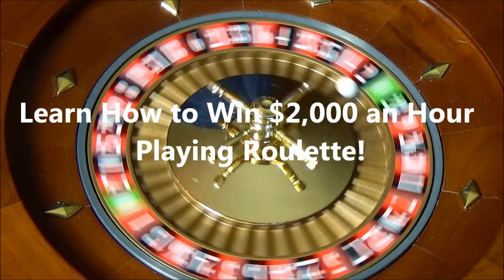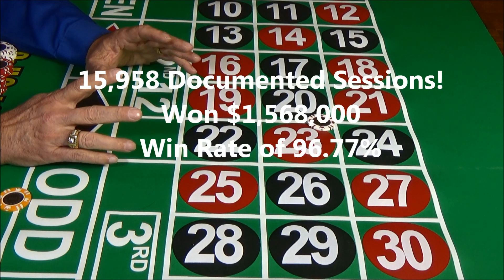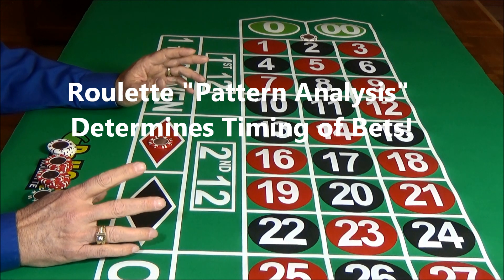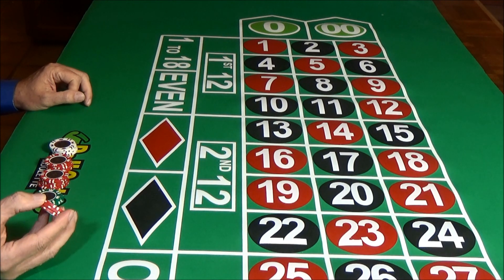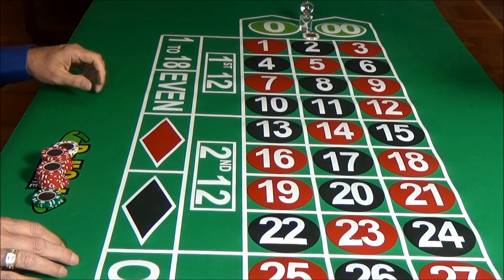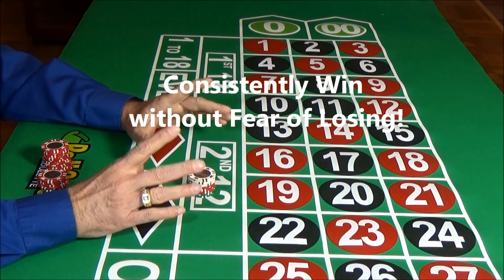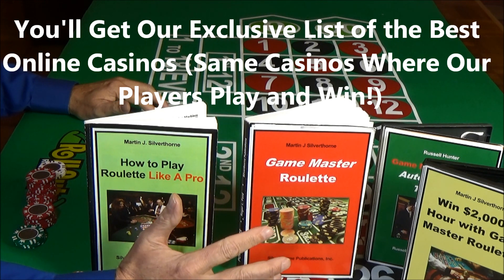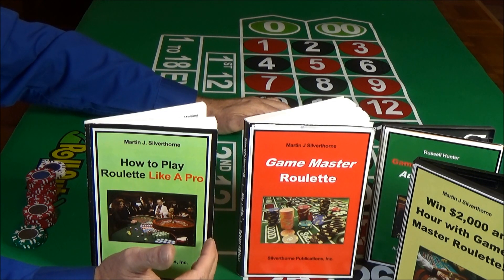Win $2,000 an Hour Playing Roulette!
Using Two Unique Attack Bets, Game Master Roulette is taking down both virtual and land-based games worldwide!

Our players have won close to seven million dollars with this system and their winnings are growing larger every day!

If you are looking for a 100% proven way to beat roulette quickly and easily, then you need look no further –

The ultimate roulette strategy is now here!